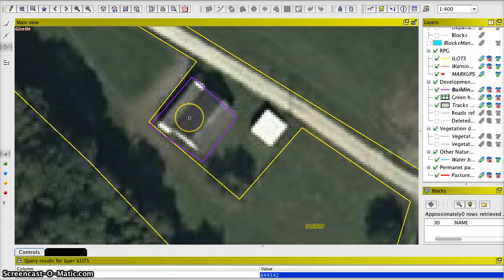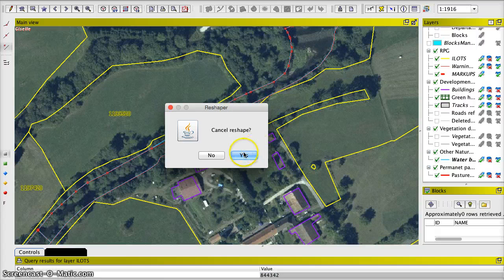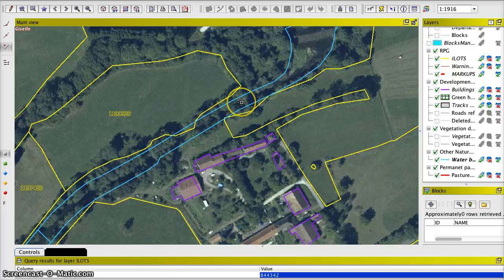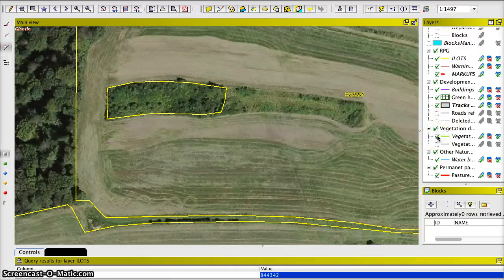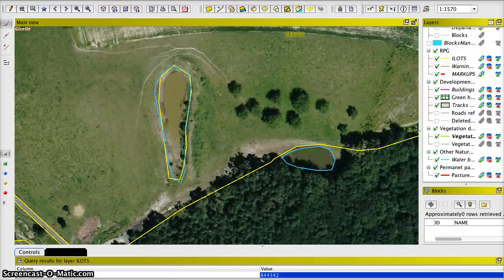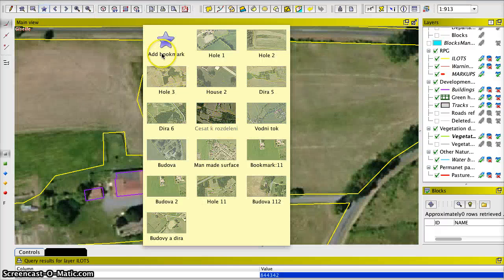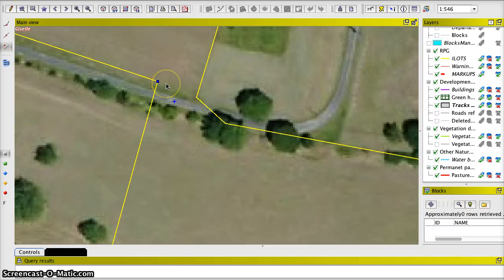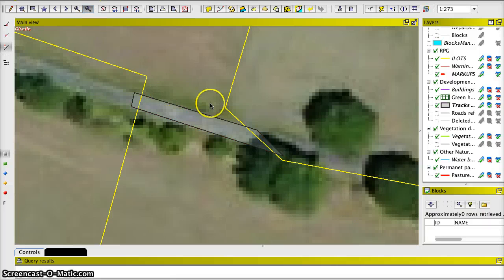2nd House move and holes